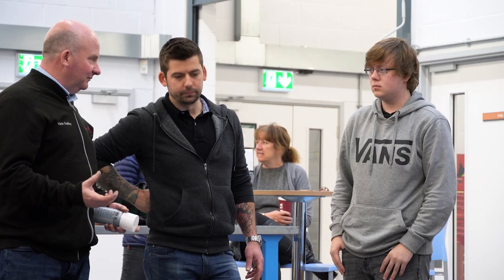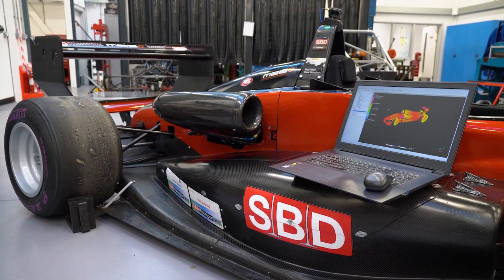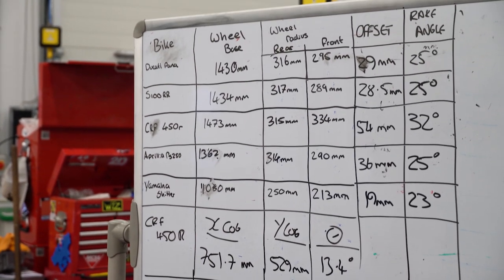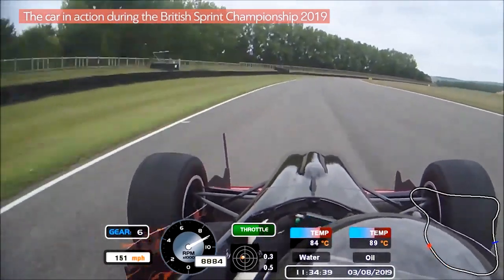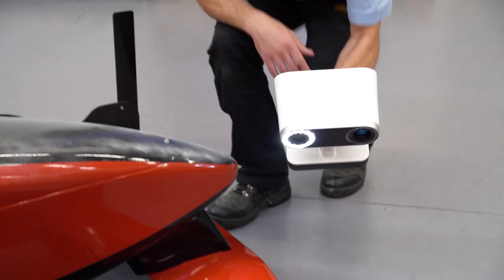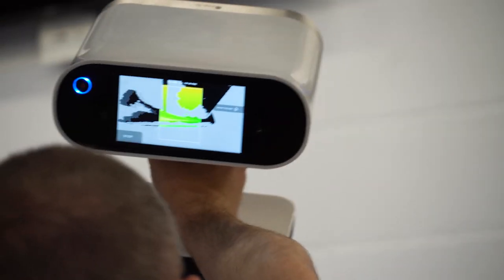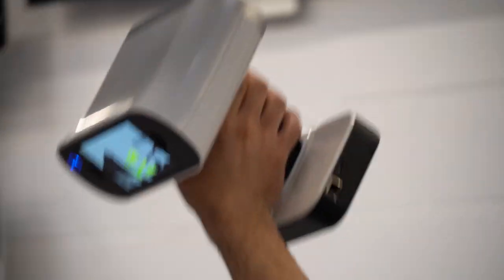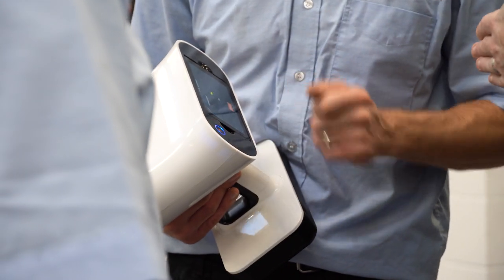Artec Leo & Artec Ray 3D scan a Formula race car in under 1 hour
A Master's student at the University of Wales Trinity Saint David contacted Artec Ambassador Central Scanning to help with his project focused on aerodynamically enhancing the front wing of a Formula 3 race car. Because the car is a time trial sprint racer, every little modification can add up to an impressive difference. Central Scanning used the handheld structured-light scanner Artec Leo and the tripod-mounted laser scanner Artec Ray to digitally capture the entire F3 race car in high-resolution color 3D in less than an hour. The scanning was made all the quicker with Leo's built-in touchscreen, where the 3D scan of the car appeared in real time, and the scanning technician rotated the scan and zoomed in for a closer look, to ensure full coverage. After post-processing the scans in Artec Studio software, a precise 3D model of the race car was delivered for CAD work.